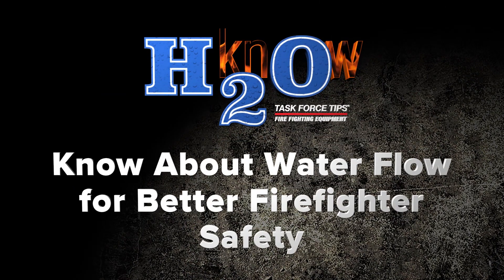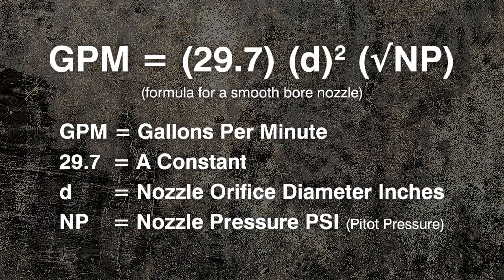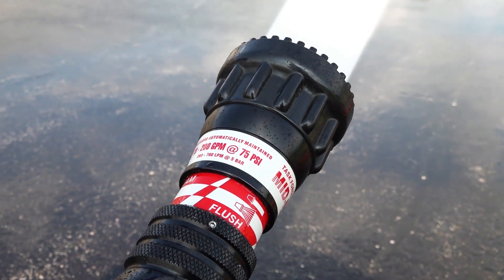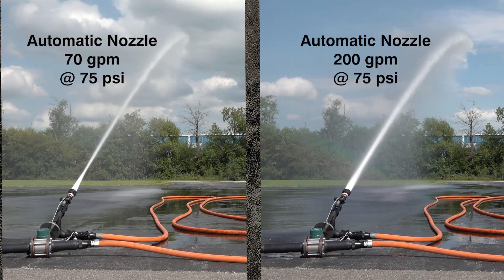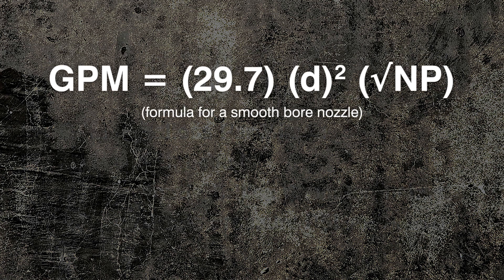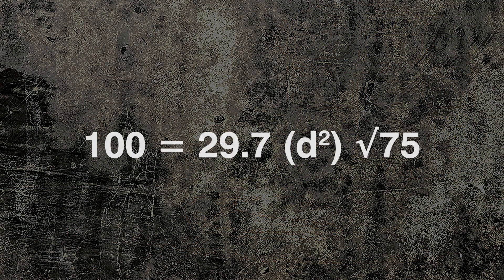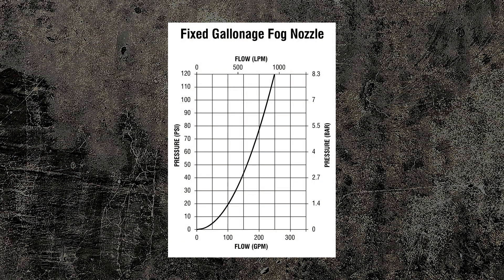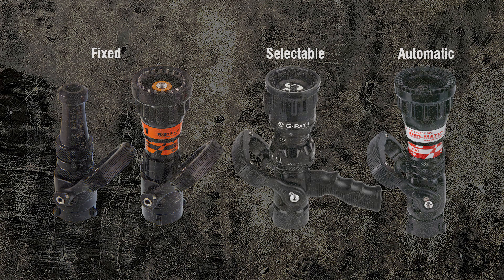How an Automatic Nozzle Works